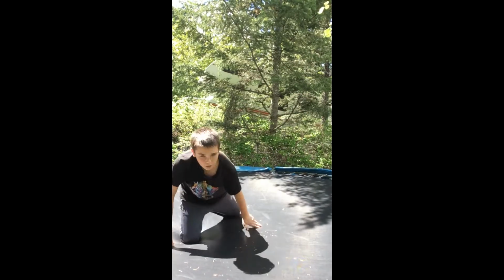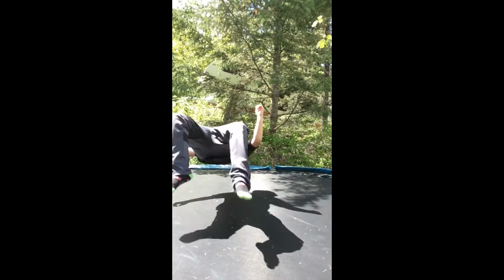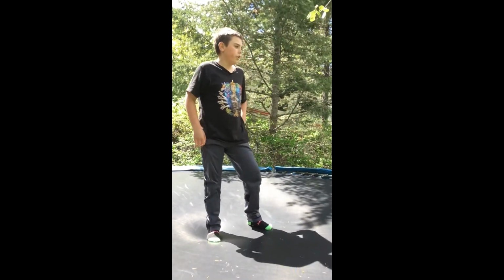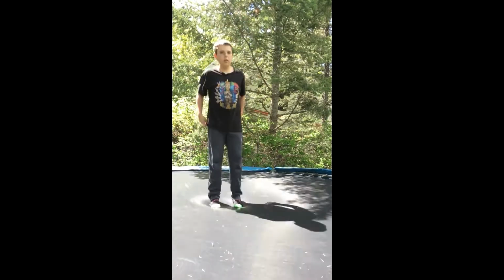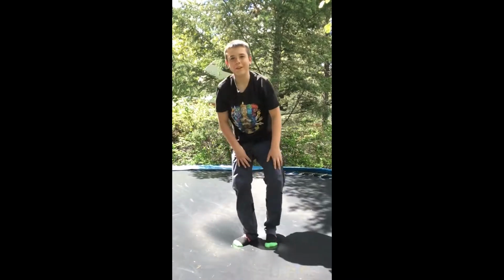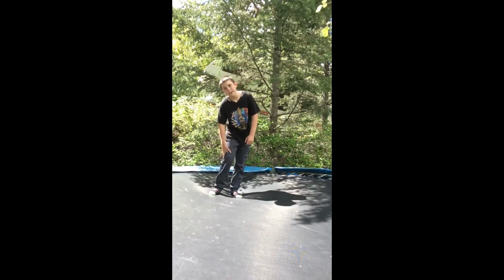How to do a BACK FLIP ON TRAMPOLINE!!!(easy)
(im new to trampoline tutorials dont judge plz)  i hope this helped im not the best at back flips but i think im good enough, hope you guys get out of self isolation soon, have a good day and stay safe 😊👍👏😎✔✌😁